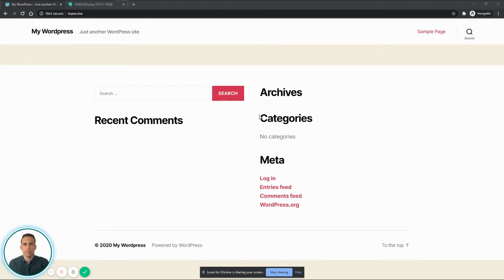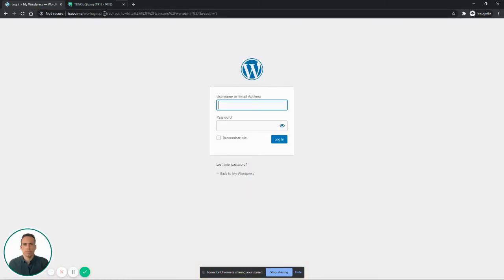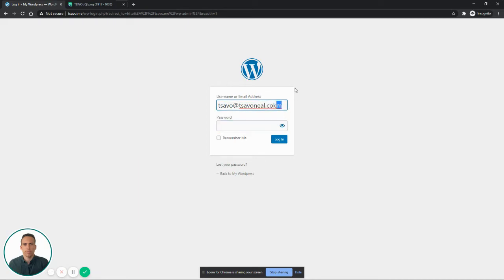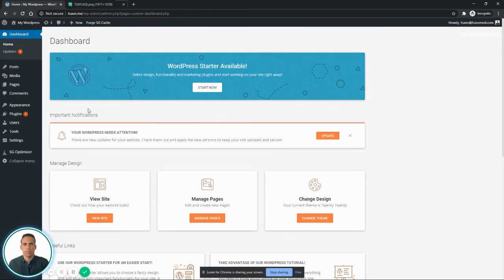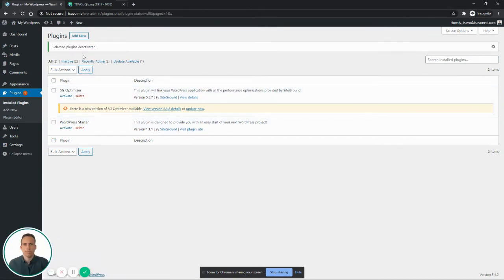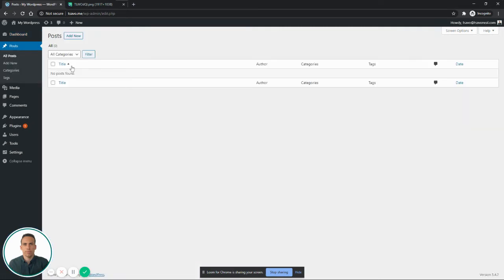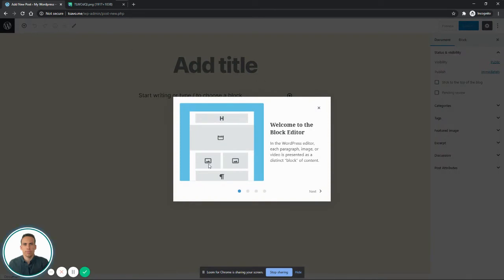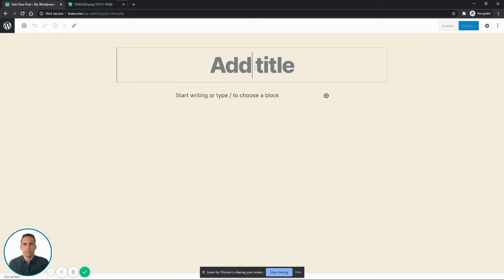How To Make A Personal Website, Step 5: Write & Publish Your First Post!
In this video, you'll write and publish your first post.